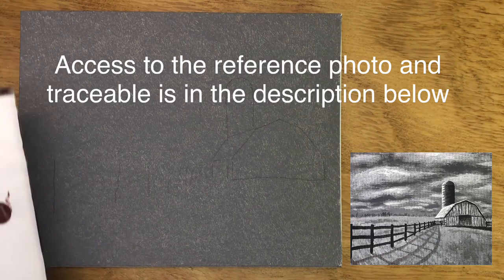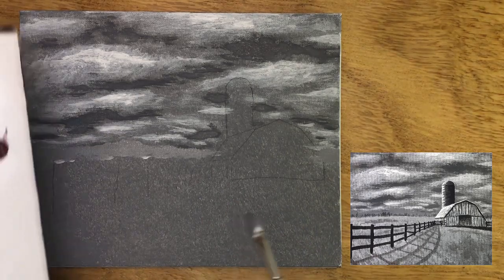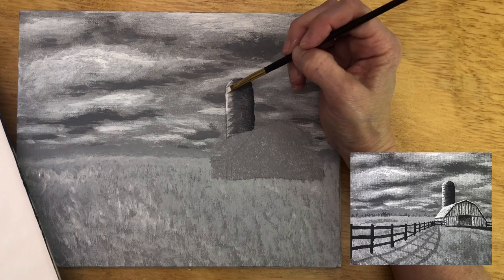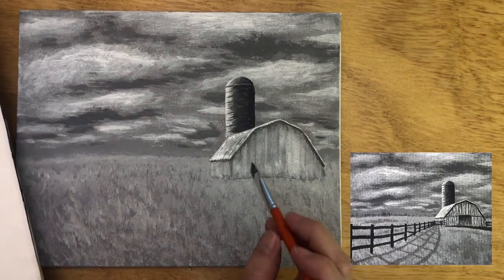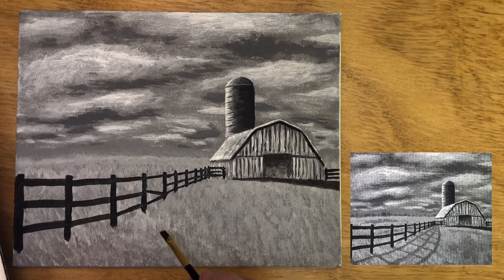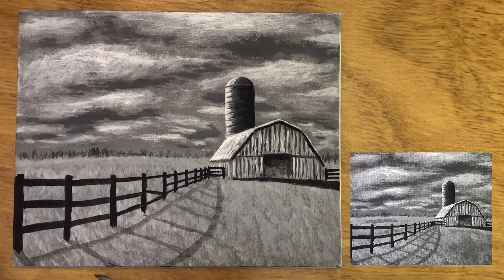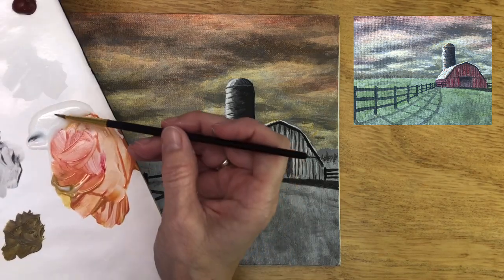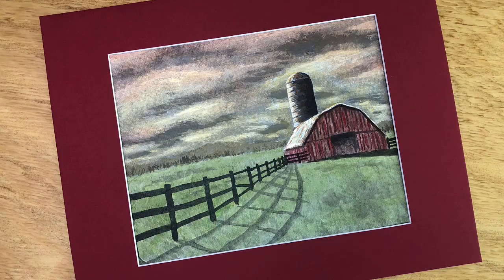How to paint a barn | FREE traceable | acrylic painting tutorials | how to add color | EASY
Black and white barn to color barn

Make time for quiet moments, as God whispers, and the world is loud.

THIS IS MY STORY 📕
I was born and raised in Tennessee. Being the youngest girl 👧🏻 of 8️⃣ siblings 🧑🏻👩🏻👩🏻🧑🏻👧🏻👧🏻👦🏻👦🏻 was an adventure, to say the least. Money 💰was scarce, clothes👚were hand-me-downs from my 3️⃣ older sisters 👩🏻👩🏻👧🏻, toys 🧸 were shared, and arguments 😤 were frequent. But there was always plenty of love 💗 for each of us, and I wouldn’t trade the experience for anything. During high school 🏫 was when I developed a love ❤️ for art 🖼. My art teacher 👩‍🏫 was amazing, and took a special interest in my talent. She encouraged me to enter contests 🏆, and spent some one-on-one time ⏰ teaching me the extras. After high school 🏫 I didn’t waste any time 🕰 starting my own family. Further schooling didn’t appeal to me in the slightest, so an art degree never crossed my mind 🤔. Enjoying motherhood 👩🏻‍🍼 was my focus. I was blessed 😇 with 2️⃣ daughters 👧🏻👧🏻 who have given me 6️⃣ grandchildren 🧑🏻👩🏻👩🏻👧🏻👧🏻👶🏻. My husband 👨🏻‍🦳 and I are empty-nesters. I spend most of my time ⏰ sitting at my easel, doing what I love 💗. Aside from making YouTube tutorials, I also paint 🎨 commissioned portraits. God has truly blessed my life, and I am eternally thankful 🙏🏻